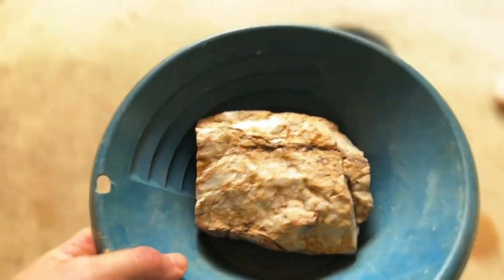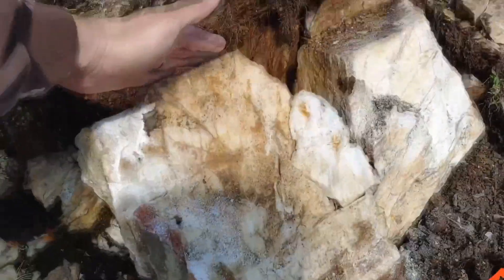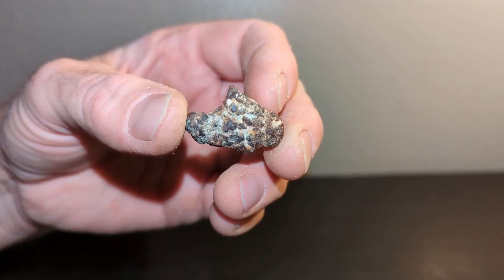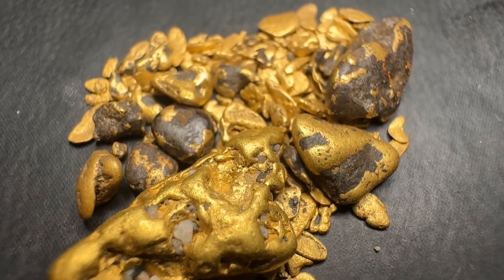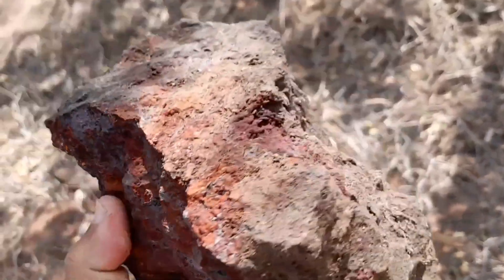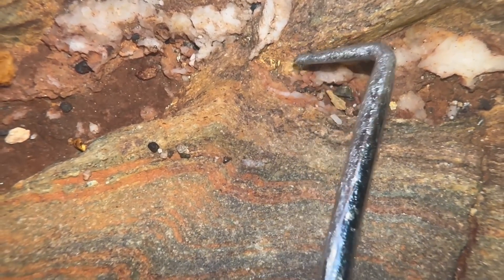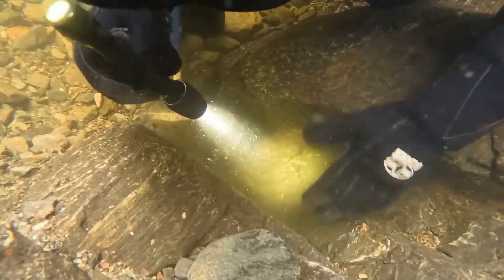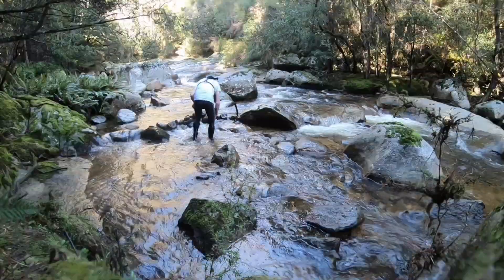Does This Ugly Quartz Actually Hide Gold?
Most people believe gold is random. It isn’t. Gold follows rules — geological, physical, and financial — and those who understand them consistently find what others miss. In this Michael Gems deep-dive, we reveal exactly which quartz hides gold, why most quartz is completely empty, and how professionals identify gold-bearing quartz veins with precision.
Step 1: Quartz — The Silent Gold Host
Not all quartz is equal. Clean, glassy quartz is usually barren, while iron-stained, fractured, and “ugly” quartz holds the richest gold deposits in history. Learn how hydrothermal fluids trap gold in fractures, bands, and crushed zones — and why the quartz you walk past every day could be priceless.
Step 2: Gold Indicator Rocks — Nature’s Map
Gold rarely shows itself directly. Instead, it leaves clues in surrounding rocks. We decode ironstone, schist, greenstone belts, gossans, serpentine, and structurally deformed quartz veins. Discover where these rocks appear across the USA and how investors, geologists, and serious prospectors use them to locate high-probability gold zones.
Step 3: Rivers — Gravity’s Gold Filter
Once gold leaves the hard rock, rivers take over. Learn how floods, bedrock geometry, boulder traps, and natural drop zones concentrate placer gold, and why rivers don’t create gold but filter it over centuries into rich deposits. We cover the most productive gold rivers in California, Alaska, Colorado, Arizona, Oregon, and Washington — explaining why some rivers keep producing gold decades after major rushes ended.
This is not hobby prospecting. This is professional-level gold geology explained clearly — so you know what to look for, where to look, and why it works.
Gold doesn’t shout. It whispers. And once you understand the signs, you’ll never walk past quartz, rocks, or rivers the same way again.
— Michael Gems